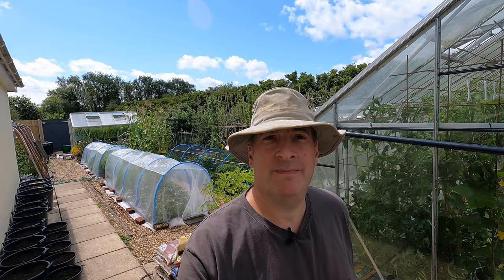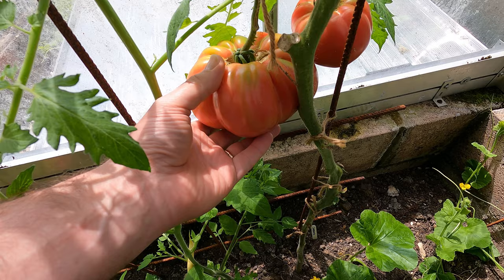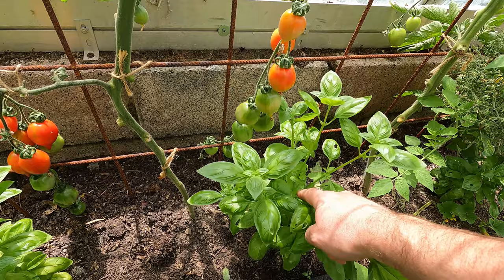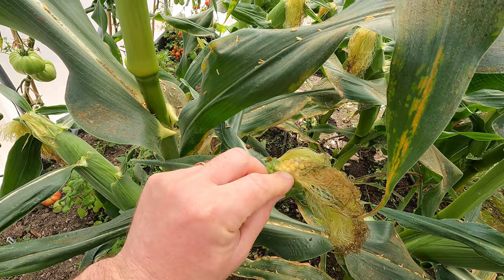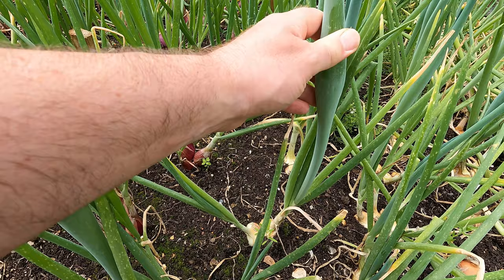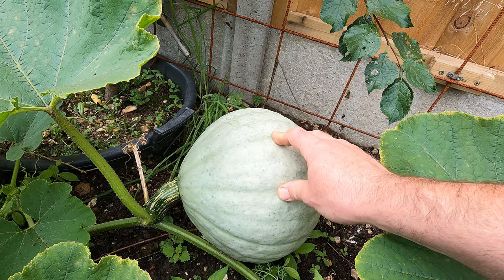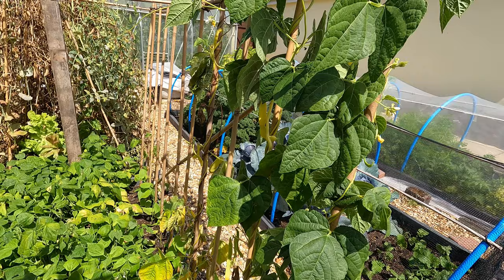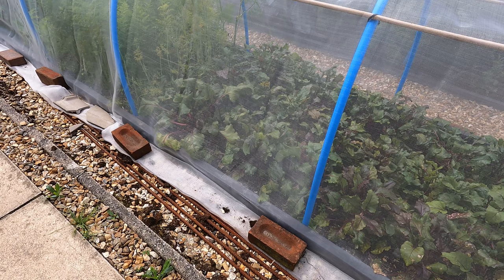Kitchen garden tour - July 2021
In this video, I take a look at the progress of various crops in the kitchen garden with a tour of the glasshouses, polytunnel, and veg beds.